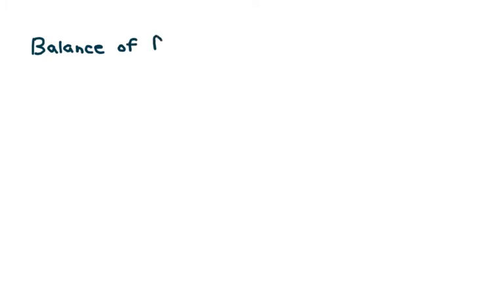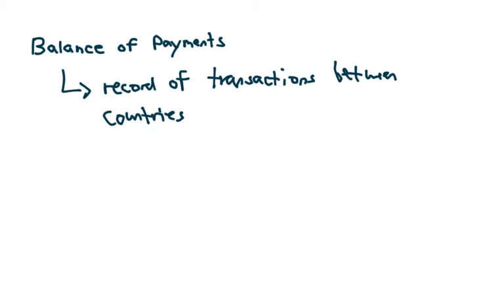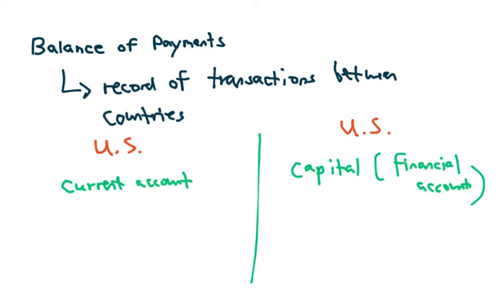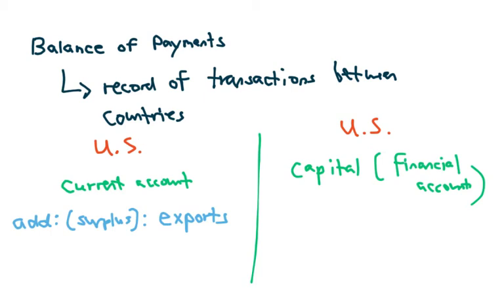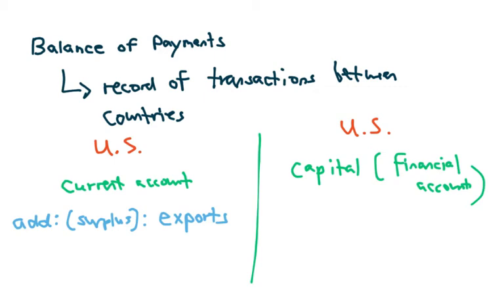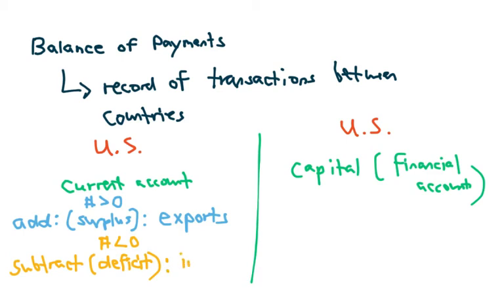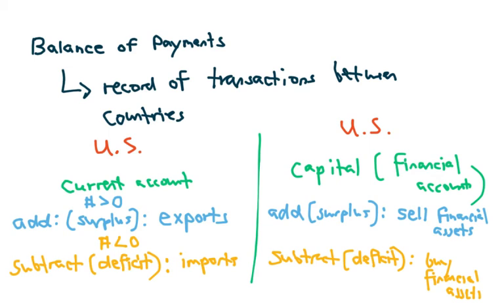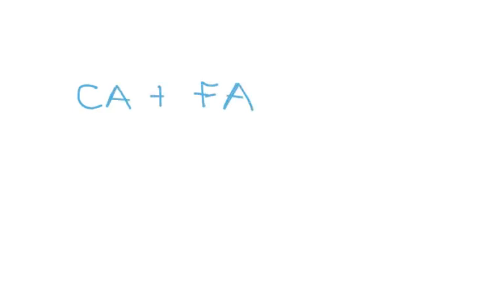Balance of Payments